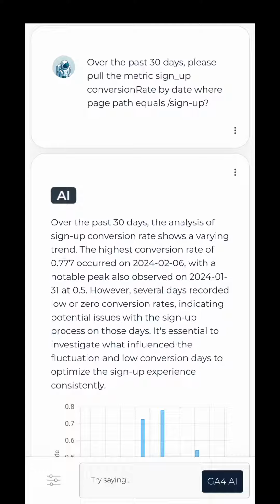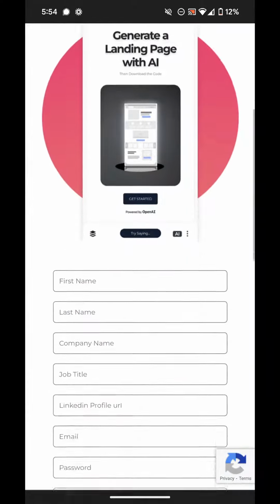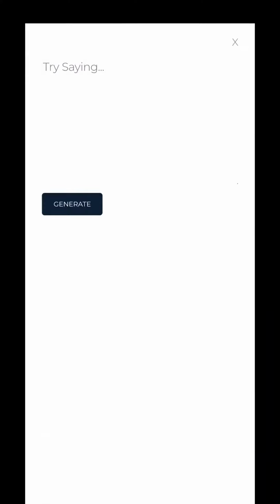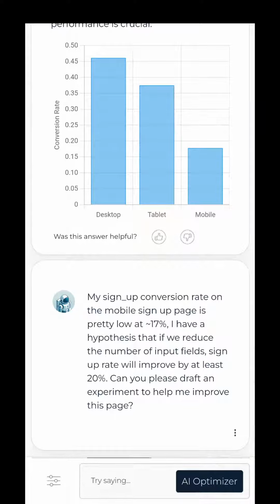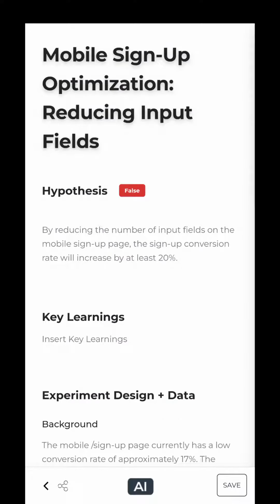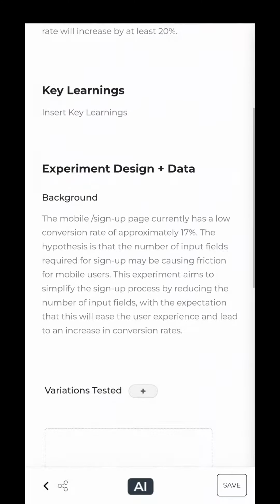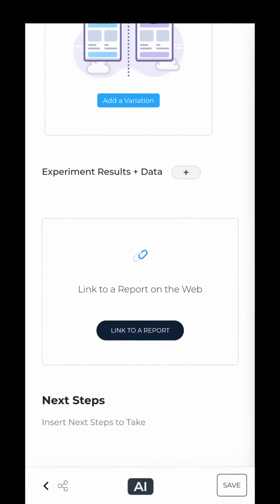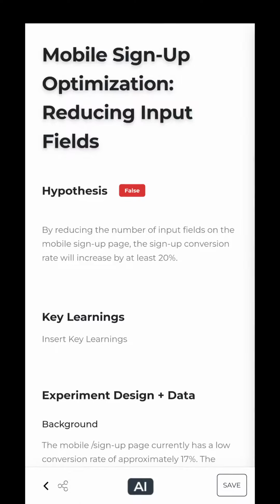Designing Experiments with GA4 Data x AI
In this product demo, you'll understand how to take advantage of a new data agent feature in prototypr.ai where you can bring in other agents into conversations and have them perform specific tasks.

This data agent is an Optimizer GPT model that can help you design an experiment plan for an AB Test.

This video contains the following:
1. A review of some Google Analytics data using a GA4 AI data agent
2. Identifying an optimization opportunity on the mobile sign-up page to improve sign-up conversion rates
3. How to bring in the Optimizer data agent into the conversation
4. Prompting the Optimizer data agent to build a draft of an experiment plan complete with a hypothesis.
5. A review of the experiment plan.

If you'd like to learn more about building a knowledgebase for your experiments, please